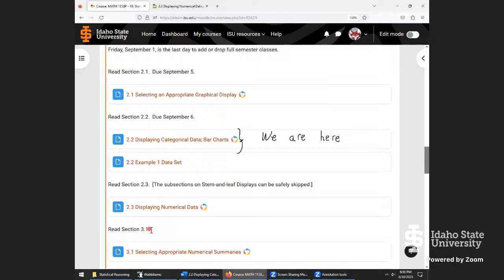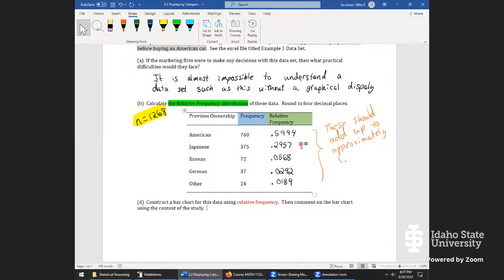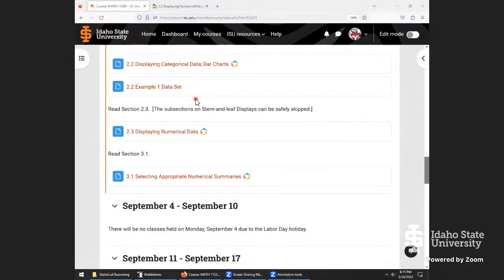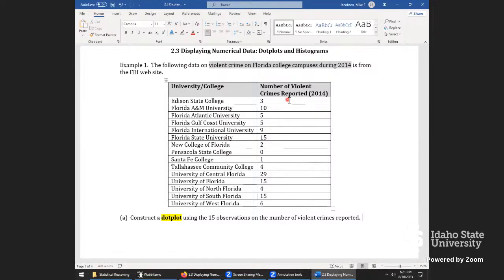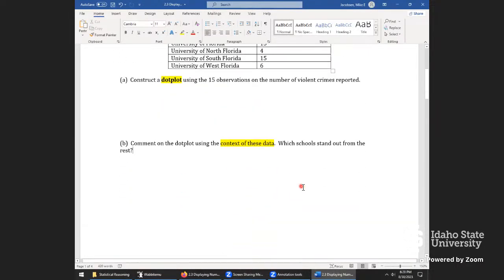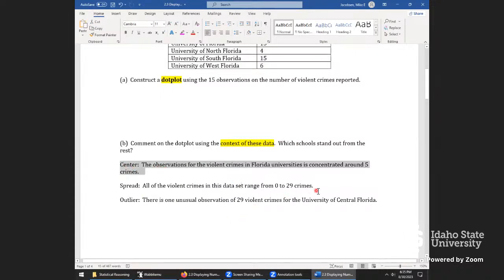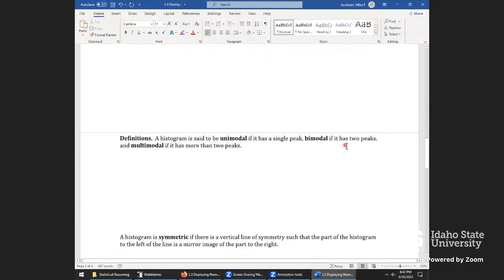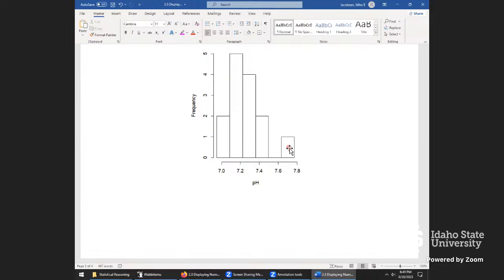Math 1153P-10 - 30 August 2023 - Sections 2.2, 2.3